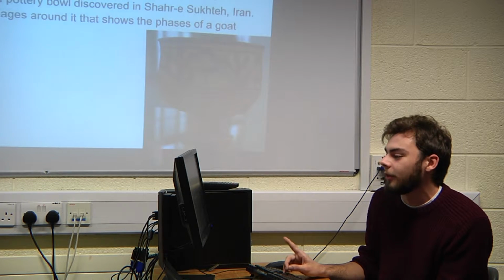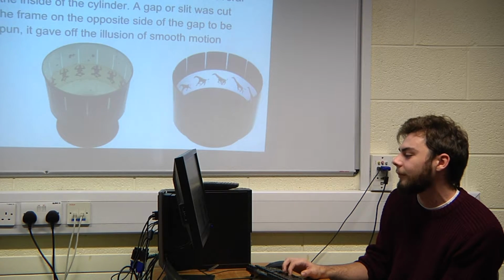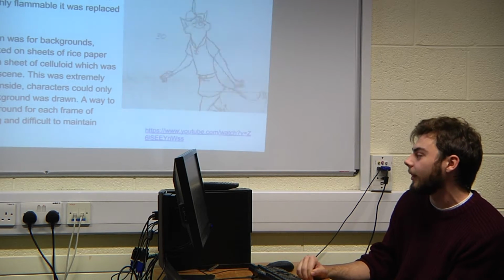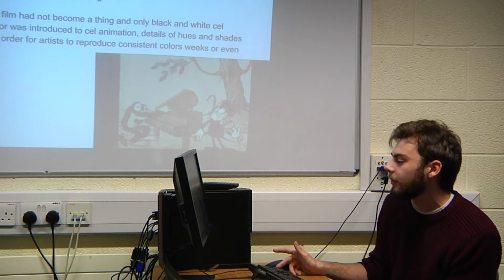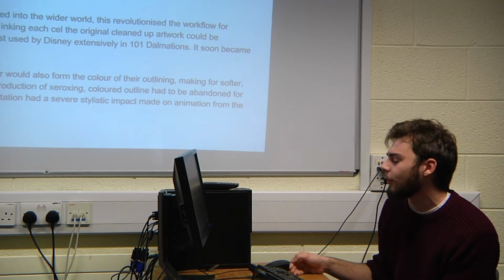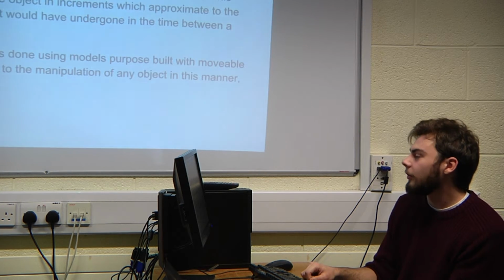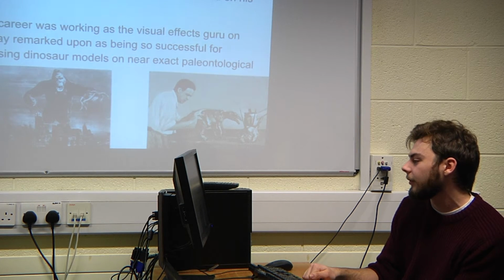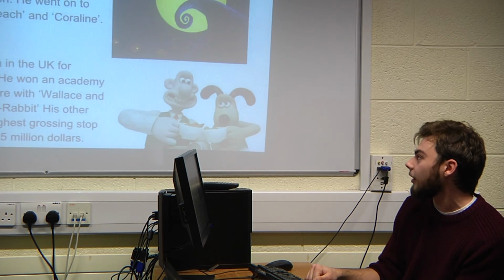MT - Presentation - Flanagan